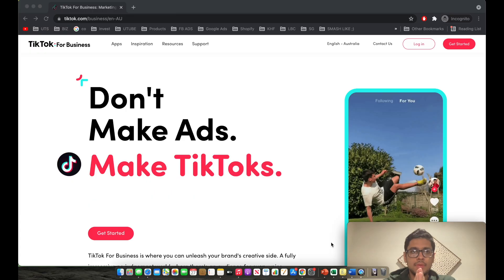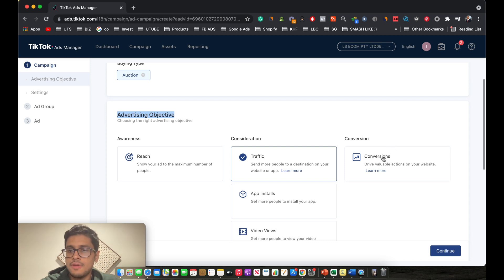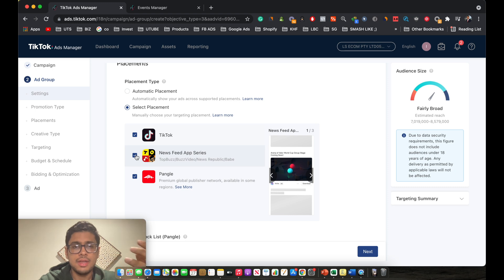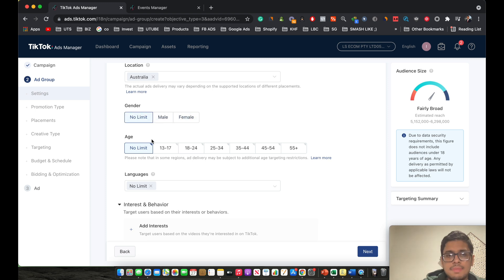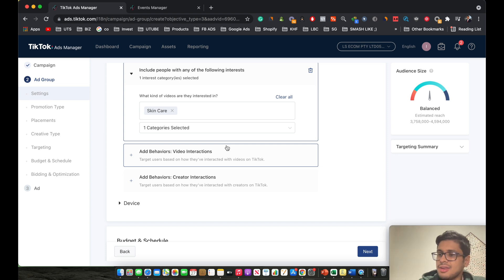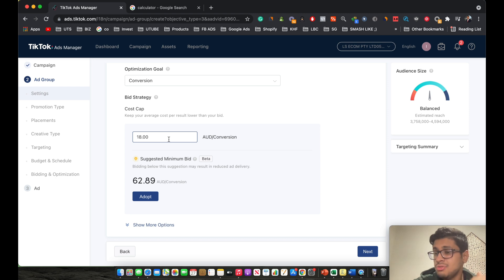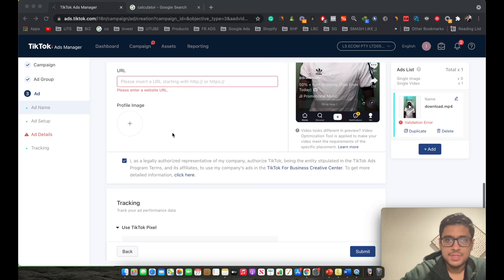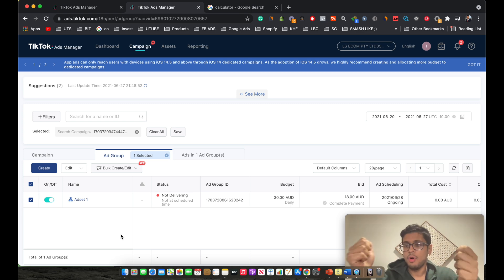TikTok Ads Complete Tutorial - Step by Step for Beginners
A step by step guide, A to Z, on How to Run Profitable TikTok Ads in 2021. In this tutorial video, you will learn everything from setting up your TikTok ad account to run Profitable Titkok Ads for your dropshipping and e-commerce stores.

TikTok Ads are a great alternative to Facebook and Google Ads, especially because they can be a lot cheaper. This is a great way to start generating traffic to your dropshipping stores and start making sales.

⏰ TimeStamps
0:00 – Introduction
0:32 – Tiktok Business + Ads Manager Setup
1:32 – Tiktok Ads Dashboard
1:49 - Create Campaign
2:44 - Create Ad Group
2:58 - Tiktok Pixel Setup
4:22 - Targeting
8:11 - Bid Strategy
9:27 - Create Ad
11:51 - Strategy Overview
12:30 - Outro

I will be doing Shopify tutorials and how to make sales using facebook ads, instagram influencers and email marketing. My aim is to give you as much value as possible showing you what a successful shopify store looks like digging deep into improving your dropshipping stores conversion rate, suggesting which are the best shopify apps to have and sharing tips and tricks so that you can make money online. I will also be sharing with you my shopify success story on how I have become a 6-figure ecom marketer.

If you like my content then you may enjoy other YouTubers like Biaheza, gabriel st germain, The Ecom King, Arie Scherson, Hayden Bowles, Scott Hilse, Biaheza, Wholesale Ted, Sebastian Ghiorghiu, Justin Painter, J Rich, VerumEcom, Kevin Zhang, Jordan Welch & Nate Schmitt